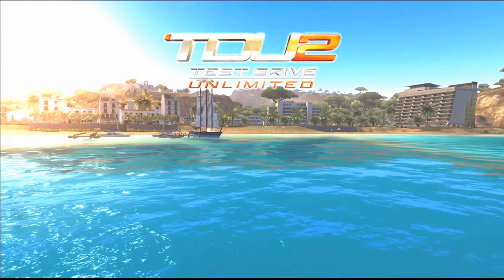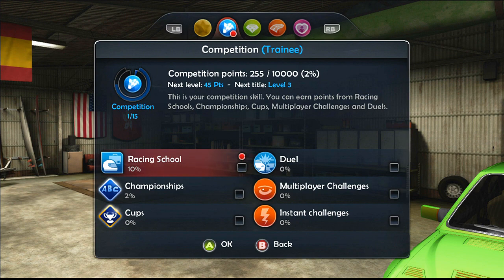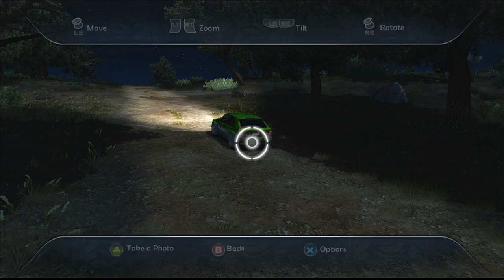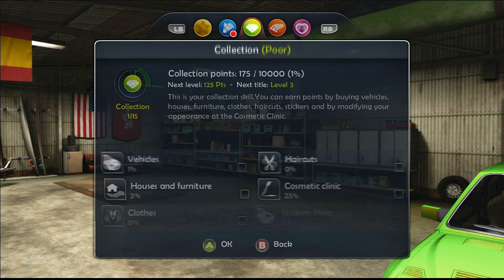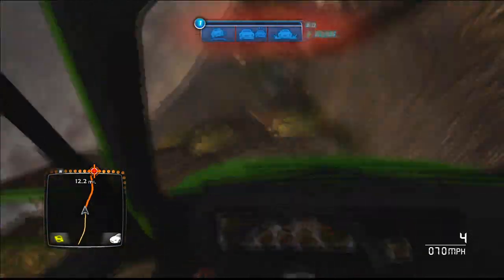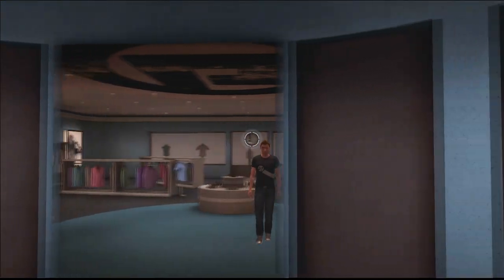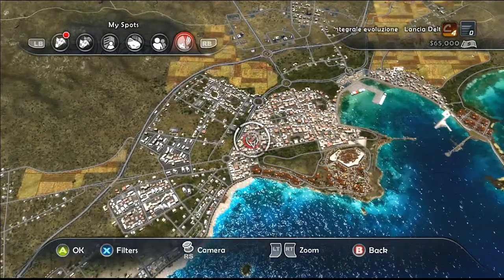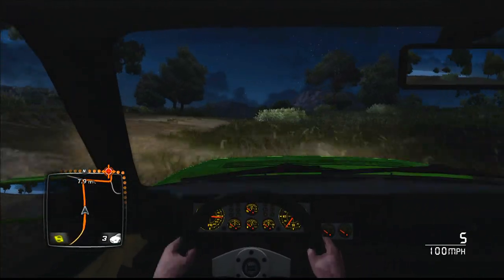Review- Test Drive Unlimited 2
Test Drive Unlimited 2